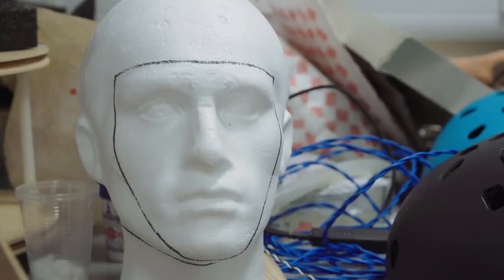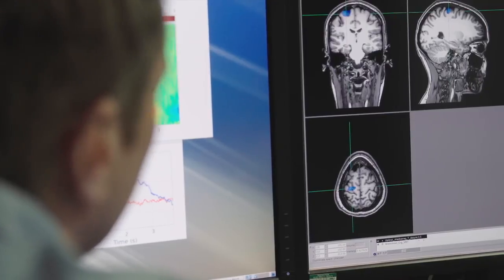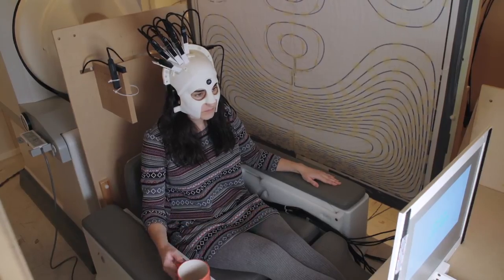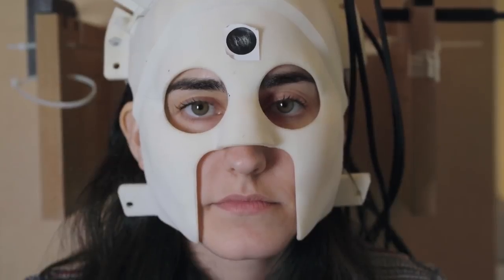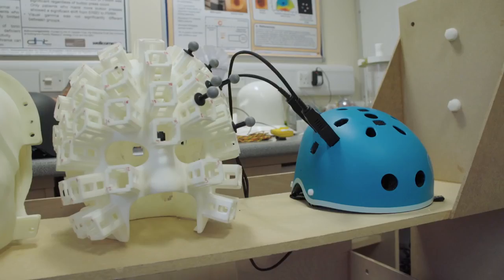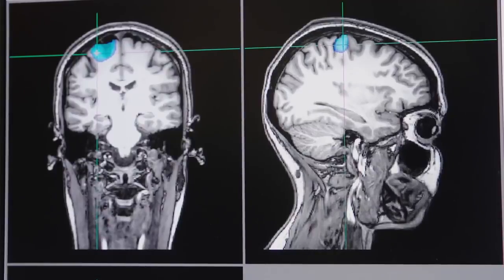Designing a new brain scanner MEG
Americanos desenvolvem capacete capaz de detectar Parkinson e outras doenças do cérebro